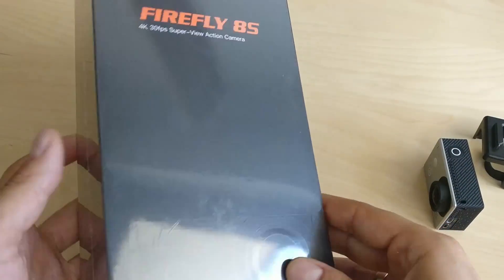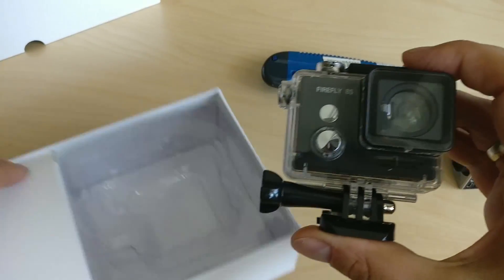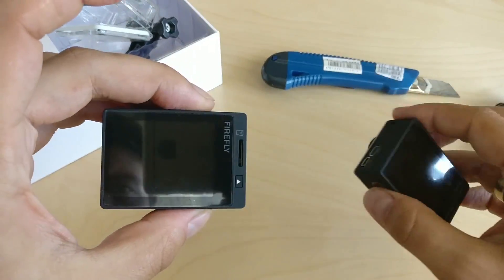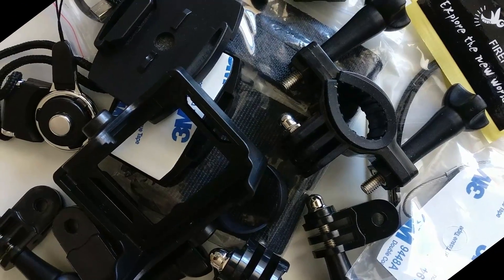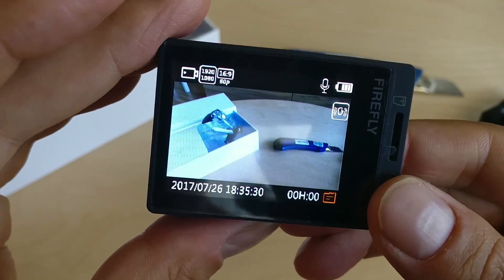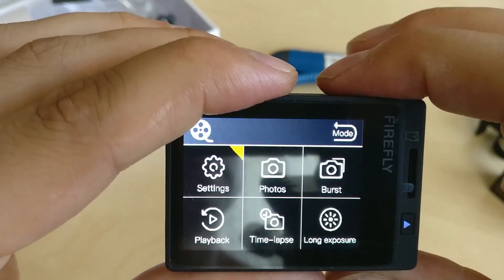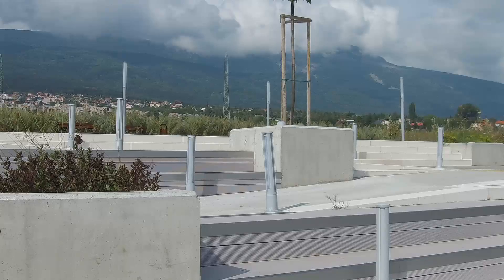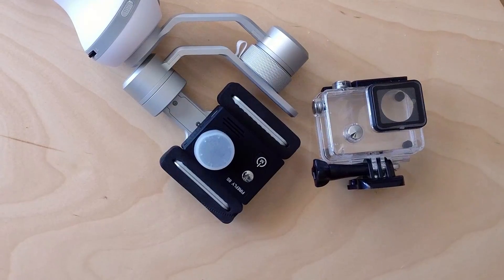Hawkeye FireFly 8S Non distortion version - unboxing, menu walkthrough and first impressions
Main Features:
- 90 degree FOV
- Equipped with Ambarella A12S75 chip ( 4K / 30fps, 1080P / 120fps, 1080P / 60fps Super-view, 720P / 120fps )
- Top-level Sony IMX117 image sensor, producing very good wide dynamic range imaging effect
- Low illumination performance, present good video quality and vivid color even in low light environment
- Support for Bluetooth remote controller ( not included )
- Support for external microphone ( not included )

Two different versions with different lenses available: a 170 degree FOV model and a non-distortion version with 90 degree lens.
Comes with one 1200Mah battery, proprietary and if you want a spare one you will have to purchase separately- cost is around 6 USD. A full charge of that should give you around 90 minutes of recording in fullHD.

Has some unique features:

- strap for easy carrying around your neck
- selfie mirror
- support for bluetooth remote

Get the latest firmware from here (firmware is the same for the 170 and 90 degree versions):

Thank you for visiting the Tech4All channel!